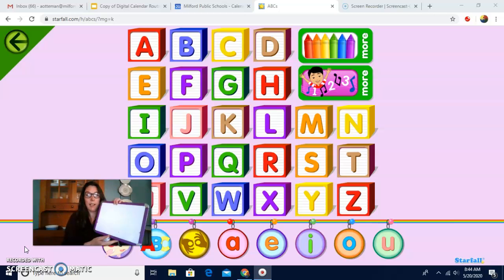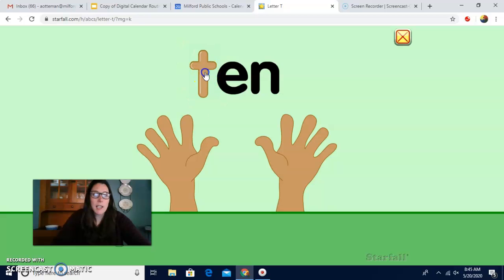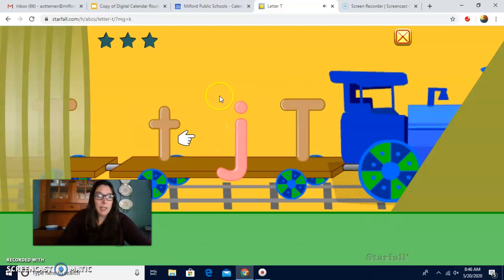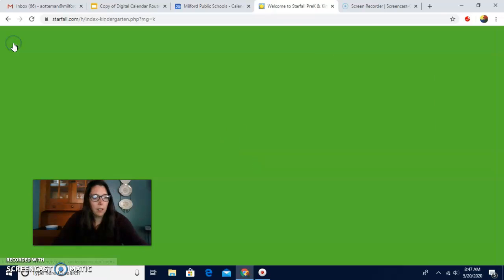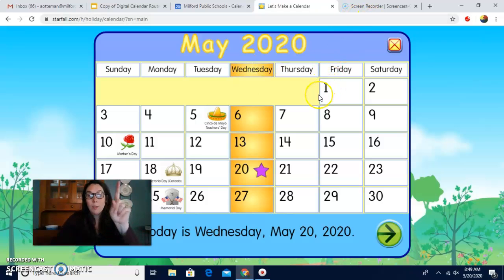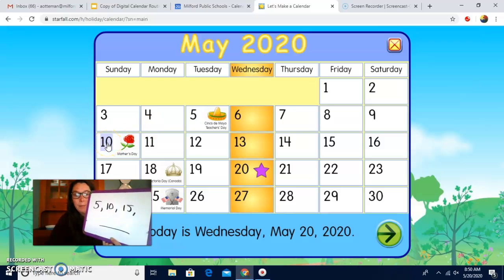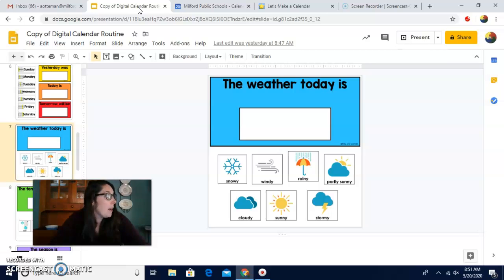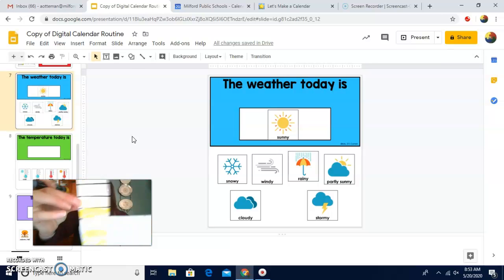Calendar Time! May, 20